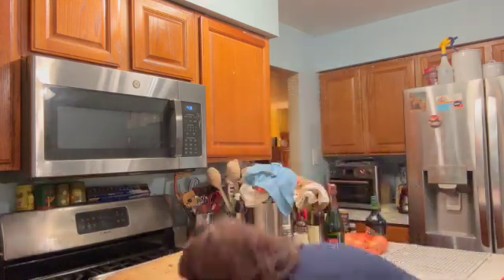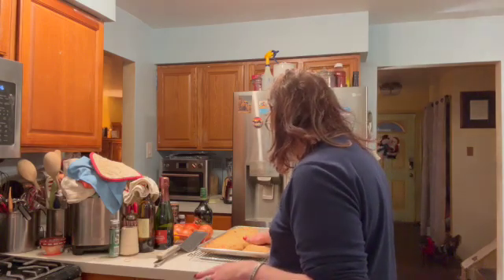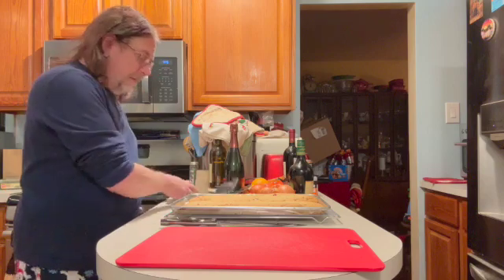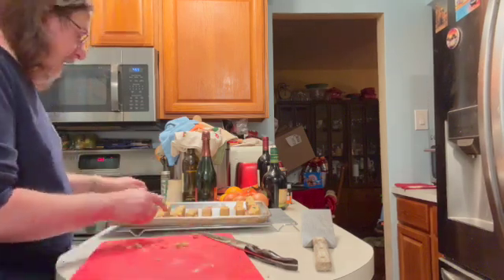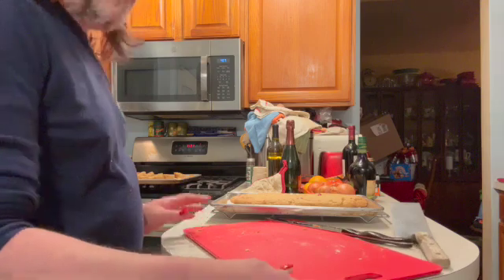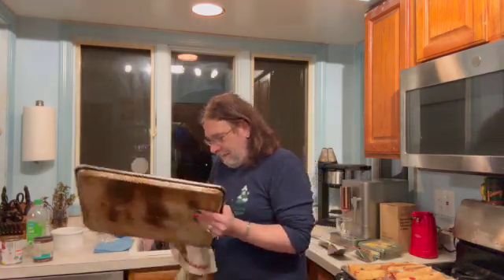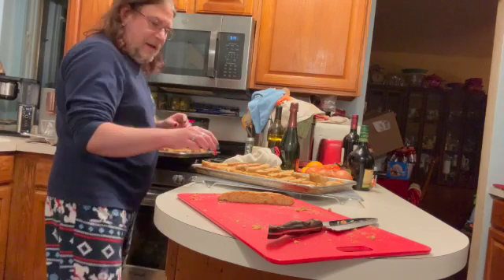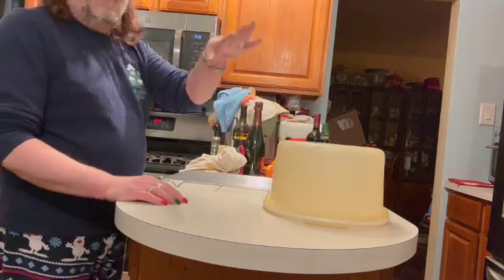Cooking with Joel (holiday Biscotti) Part 3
In this video, I make a holiday Biscotti using holiday fruit. This is great for a snack or to have with a cup of cappuccino or Coffee

Ingredients are

4 Large eggs
1 1/2 stick of Butter
1C of sugar
1C brown sugar
1 tablespoon baking powder
1 tsp baking soda
1/2 tsp lemon zest or orange zest
1/2 tsp juice from lemon or orange
1 tsp vanilla extract pure
4-5 1/2 C all purpose flour

In large bowl beat eggs butter and sugars, add zest and juice and blend add vanilla and beat, add flour and other dry ingredients beating till batter is thick and not to dry. Put on a lightly floured cookie sheet in a log Bake at 375 for 20-25 mins checking at 10 mins making sure that dough is browning. Place on cooling rack for 10-15 min before cutting, Line biscotti on side on cookie sheet and bake another 10-15 mins. Cool completely on cooling rack then store in air tight container. Enjoy